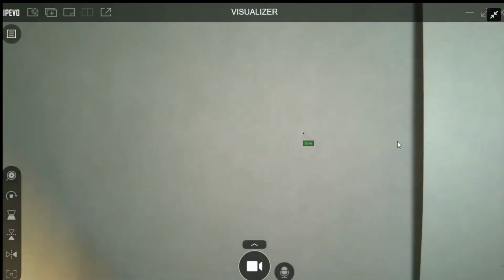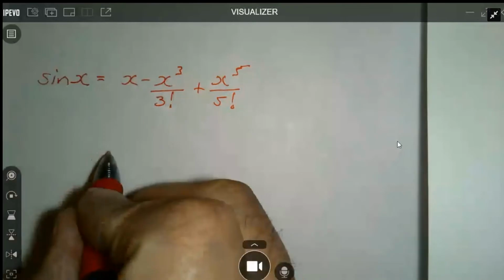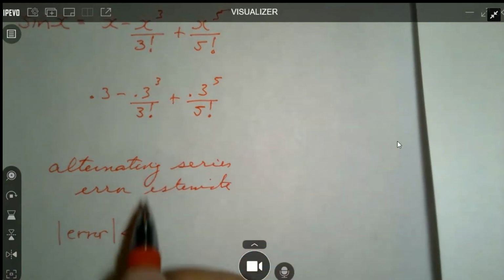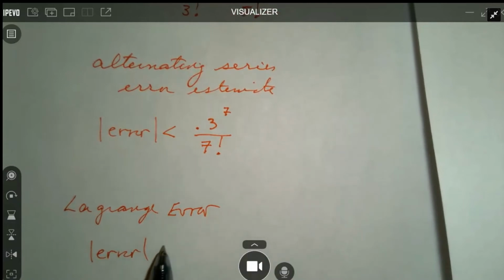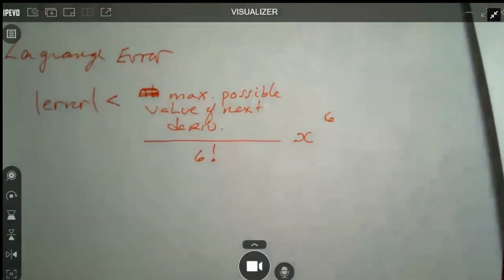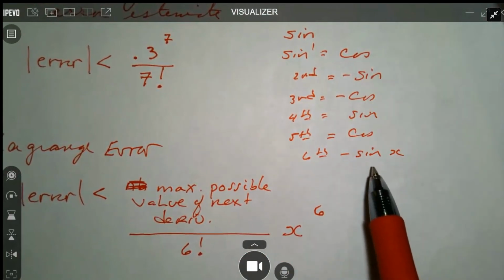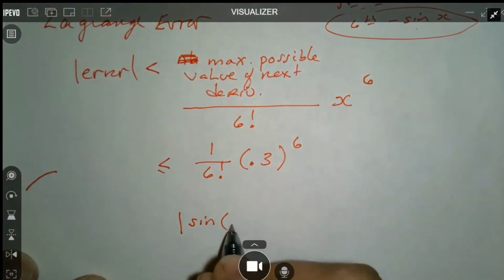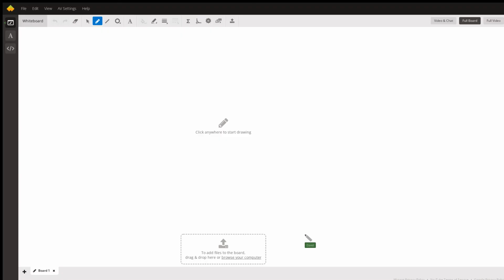Lagrance or alternating series error estimate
Question: Taylor Series and Error Bound
What is the maximum possible error generated in using the 5th degree Maclaurin polynomial for sin(x) for x in the interval [−0.3, 0.3]?

The value cannot be determined.

There is no error. The value will be exact.

The maximum value is 0.3 and 5+1=6, is the answer B because of the Lagrange Error Bound formula?

Answered By:

David H.
Retired math teacher. Incl AP calc and stat